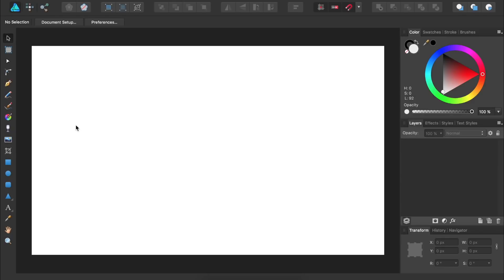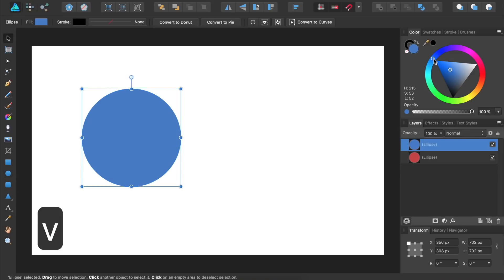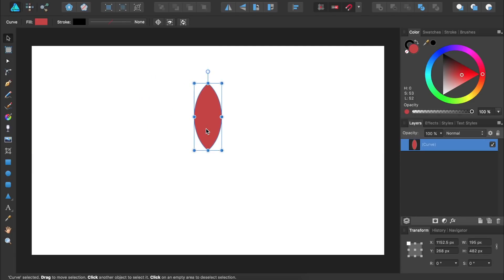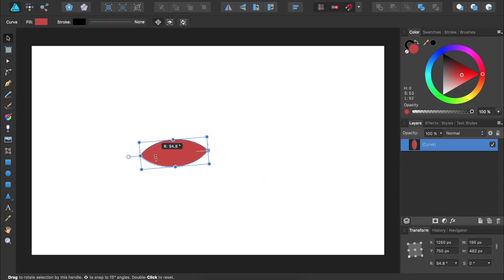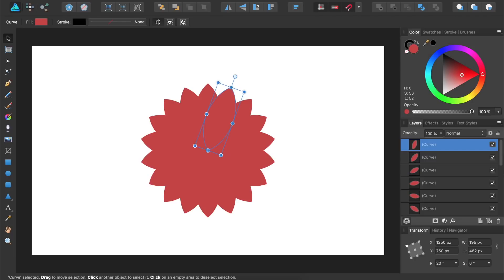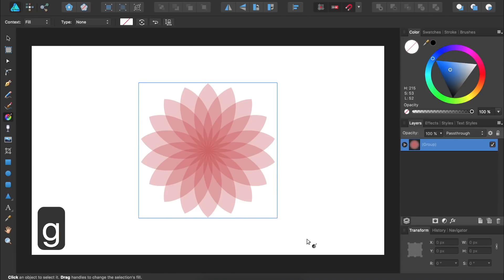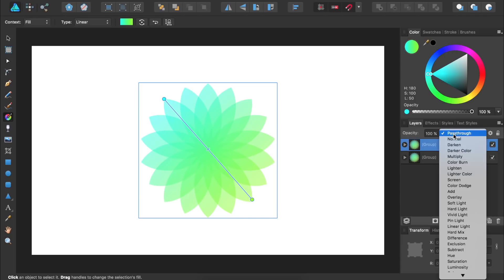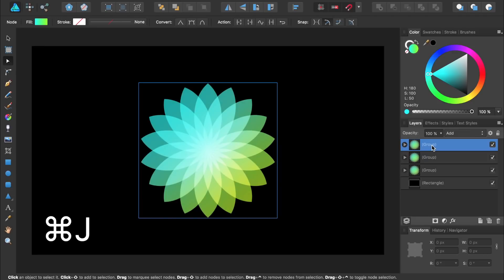Beautiful Floral Design - Affinity Designer Tutorial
In this video, I'll show you how to make a beautiful floral design in Affinity Designer. This tutorial is the perfect place for beginners to begin making digital flowers. :-)